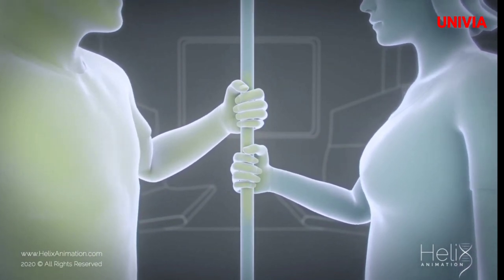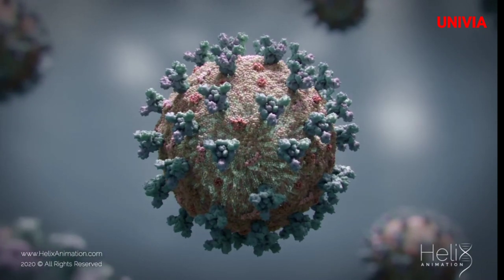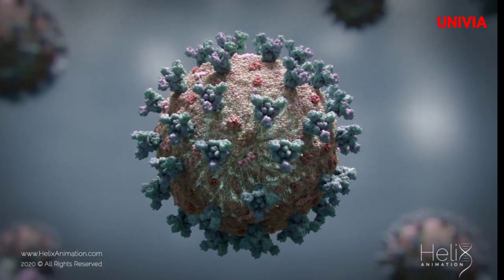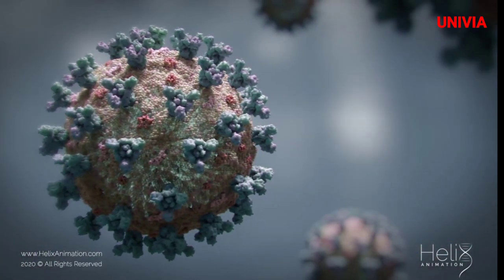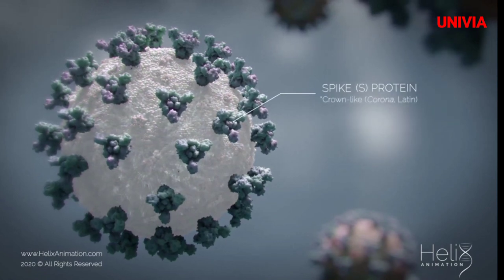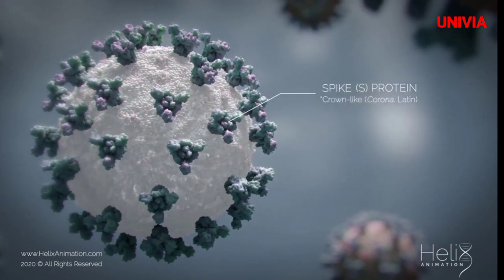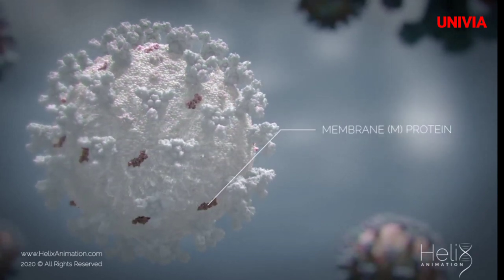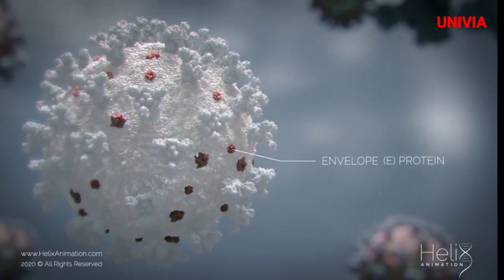COVID 19__THREE D